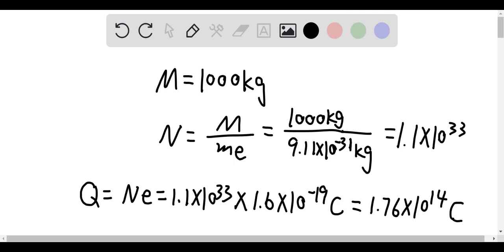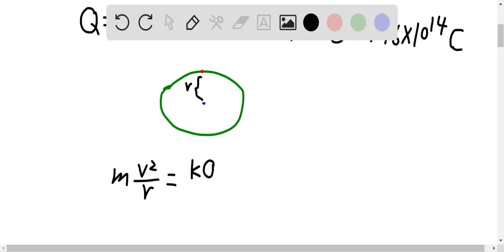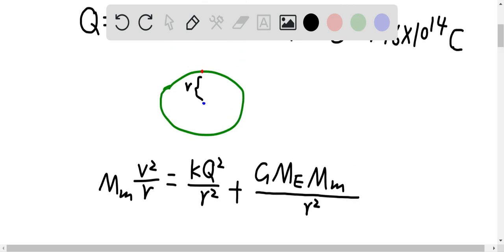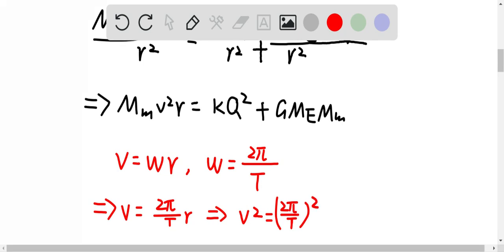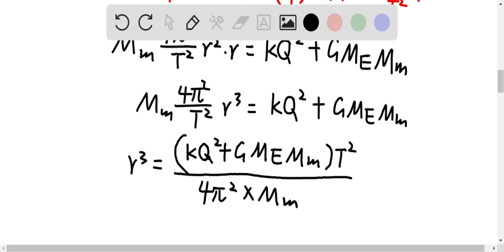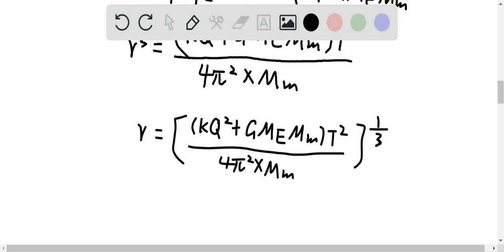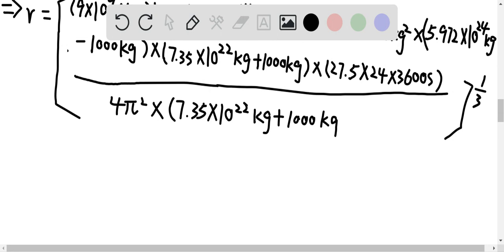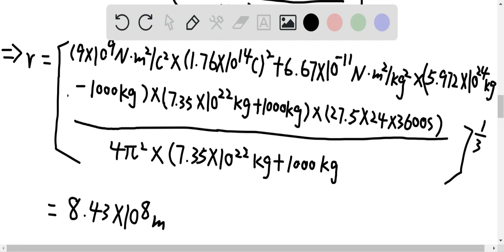Suppose that Earth and the Moon initially have zero charge Then 1000 kg of electrons are transferre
Suppose that Earth and the Moon initially have zero charge. Then 1000 kg of electrons are transferred from Earth to the Moon. Determine the radius of a stable moon orbit when both the electrical and gravitational forces of attraction are exerted on the Moon and it completes one rotation about Earth in 27.5 days.